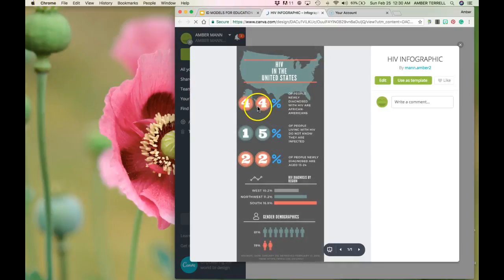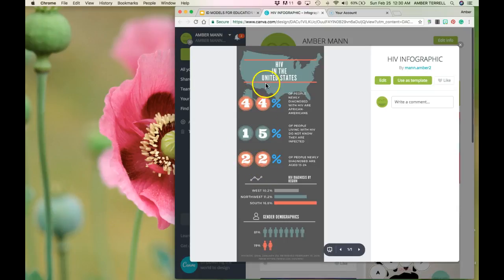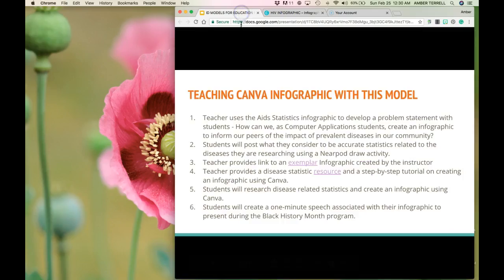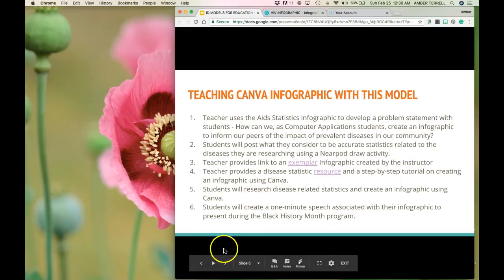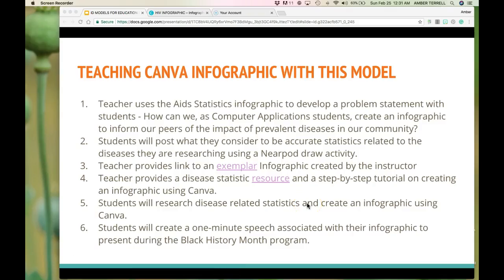Terrell ID Presentation 2